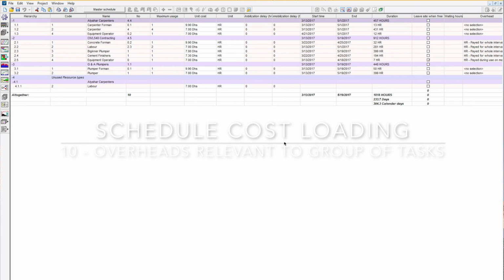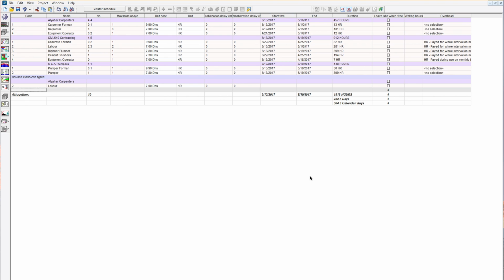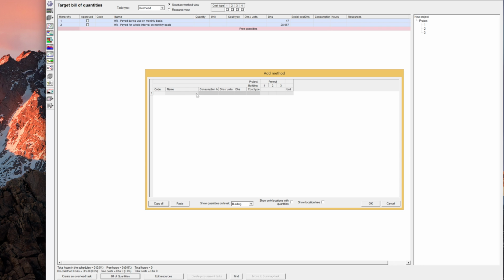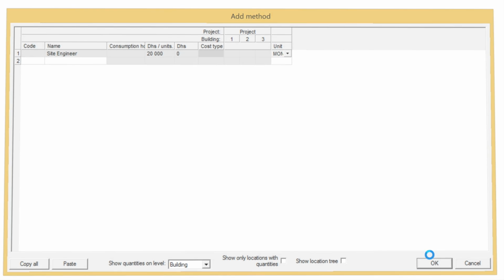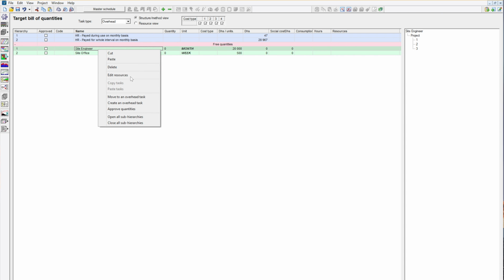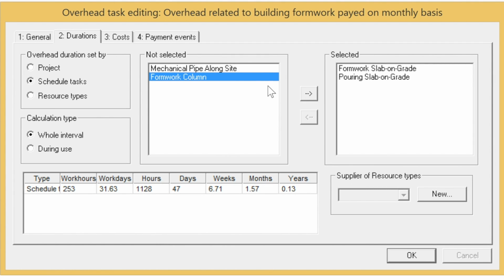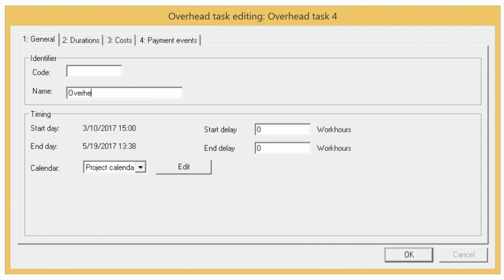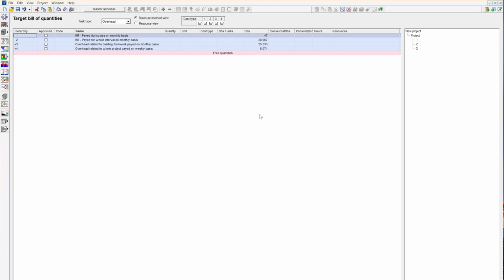10 - Configure Other Overhead Payments (Schedule Cost Loading)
10 -Configure Other Overhead Payments